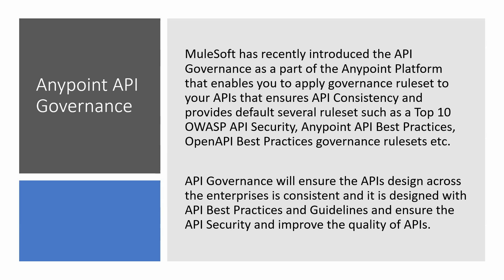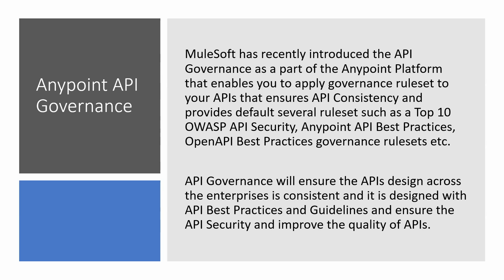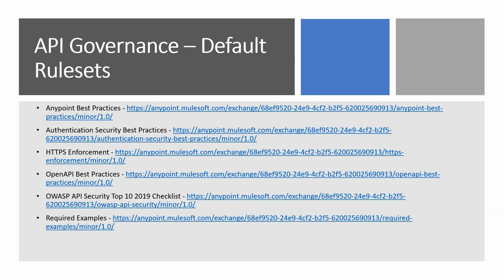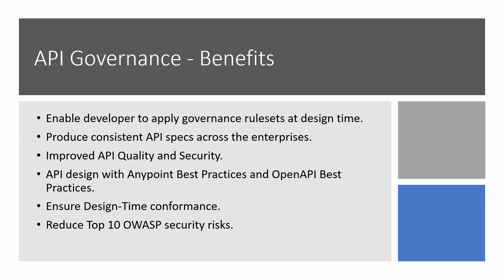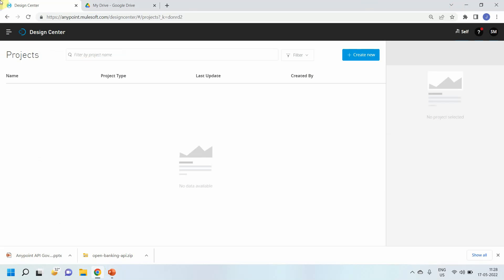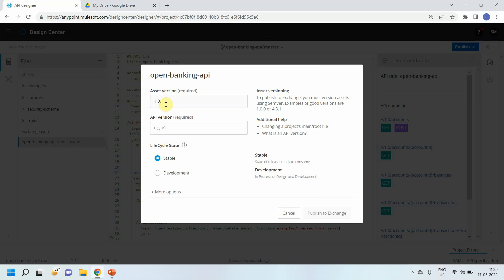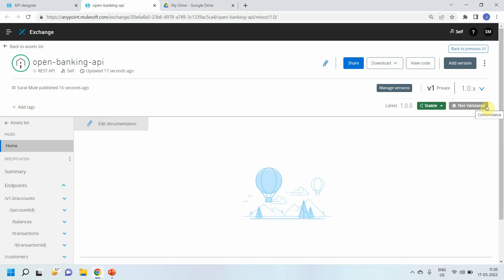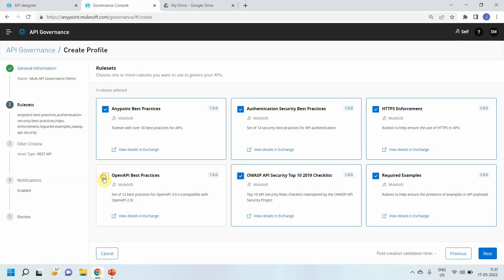Anypoint API Governance With MuleSoft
MuleSoft has recently introduced the API Governance as a part of the Anypoint Platform that enables you to apply governance ruleset to your APIs that ensures API Consistency and provides default several ruleset such as a Top 10 OWASP API Security, Anypoint API Best Practices, OpenAPI Best Practices governance rulesets etc.

API Governance will ensure the APIs design across the enterprises is consistent and it is designed with API Best Practices and Guidelines and ensure the API Security and improve the quality of APIs.